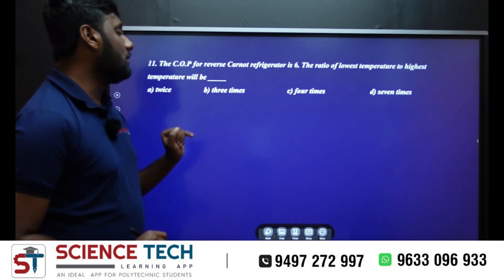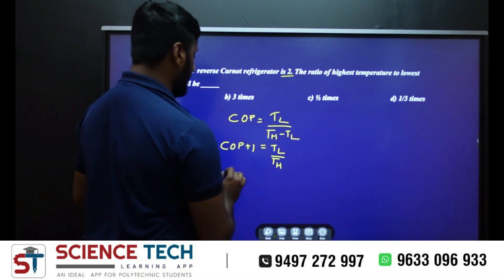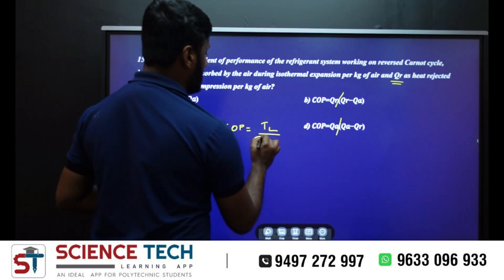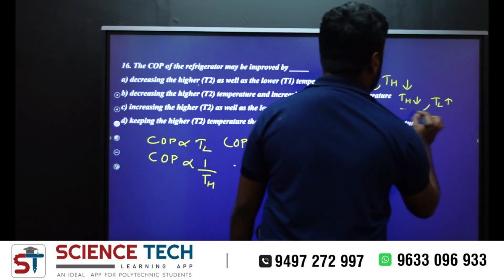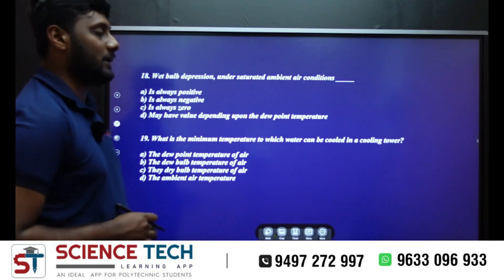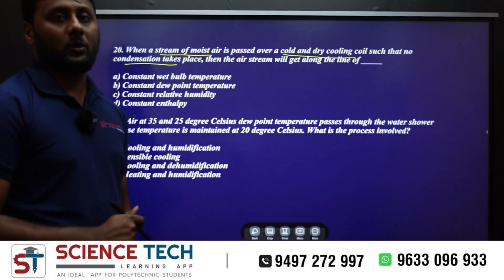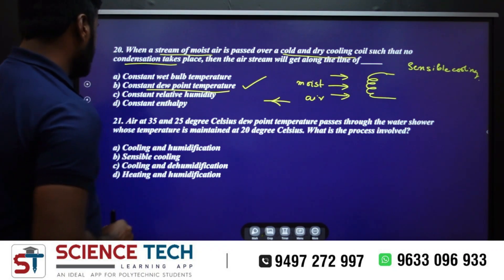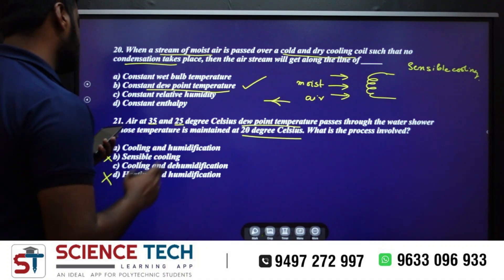KTU & CUSAT B.TECH LET 2023 MECHANICAL ENGINEERING I MODULE 1I MCQ I PART 2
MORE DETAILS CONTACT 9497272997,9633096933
We are available in playstore

Sciencetechlearningapp.com